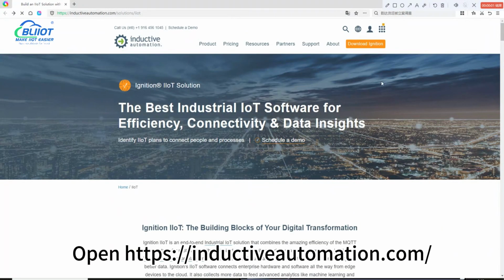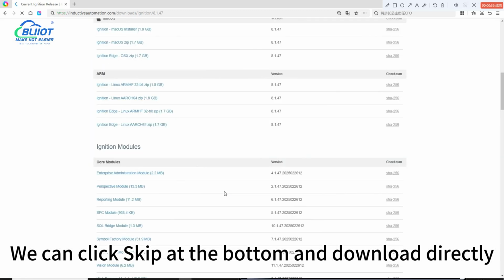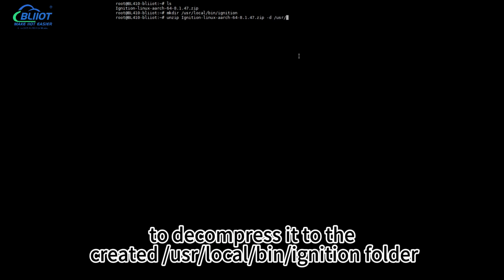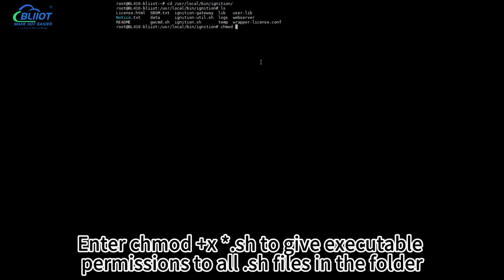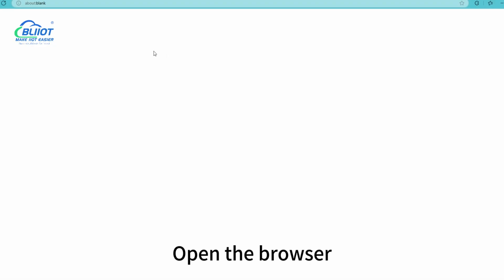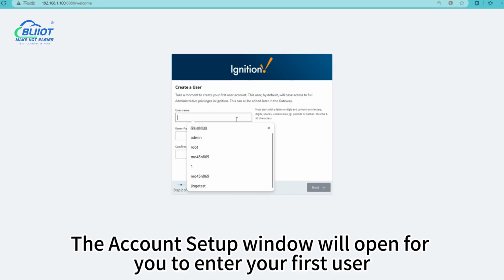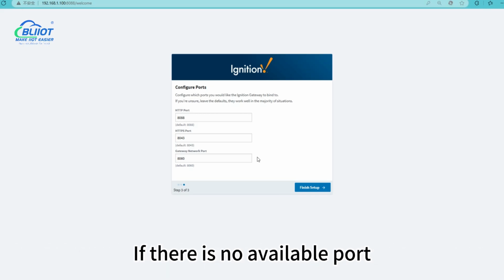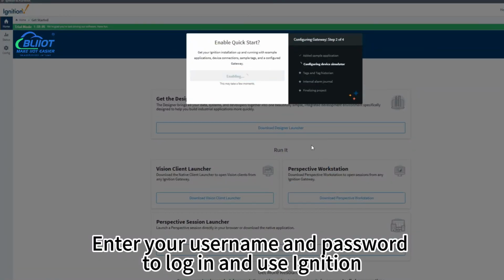ARMxy BL41X SOM412 install Ignition